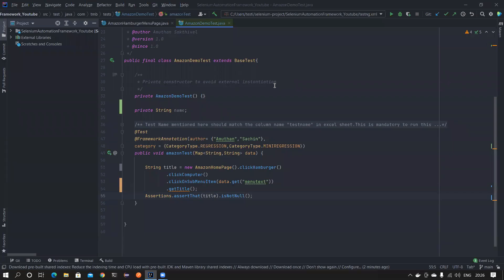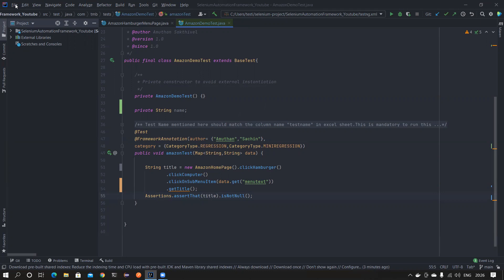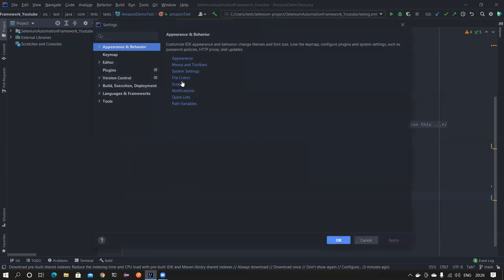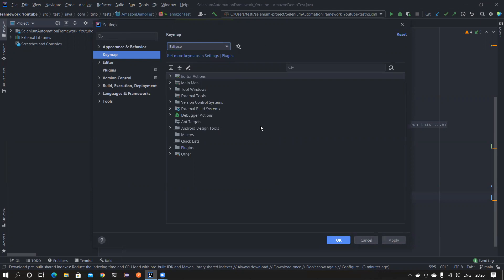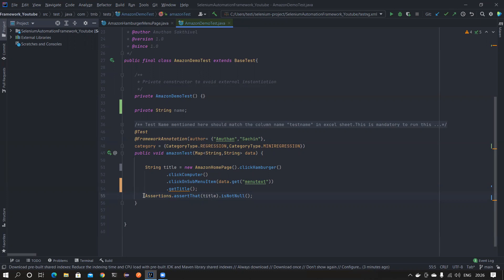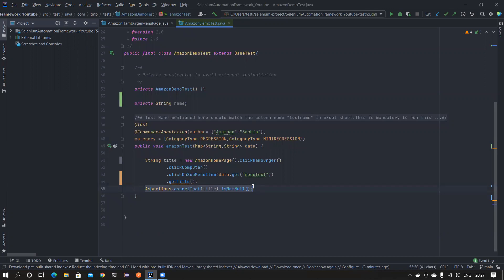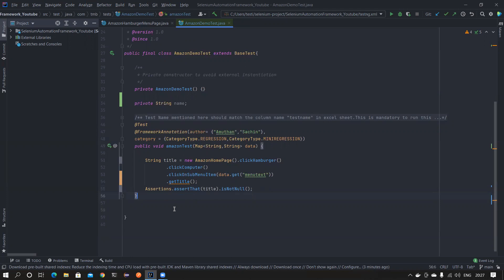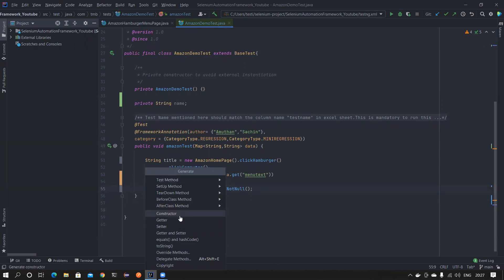How to use Eclipse Shortcuts in IntelliJ - Tips and Tricks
In this video we will see how we can use eclipse or other ide shortcuts in IntelliJ